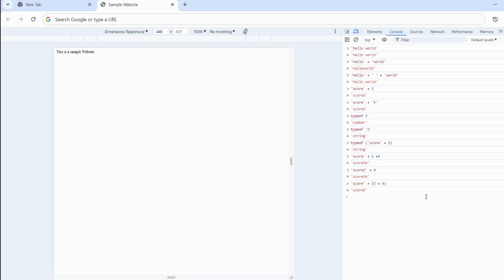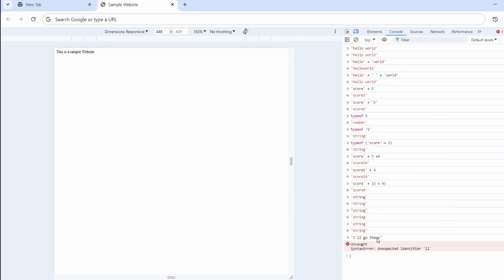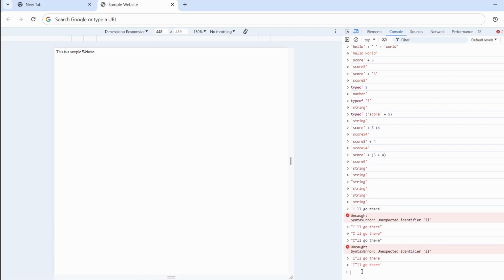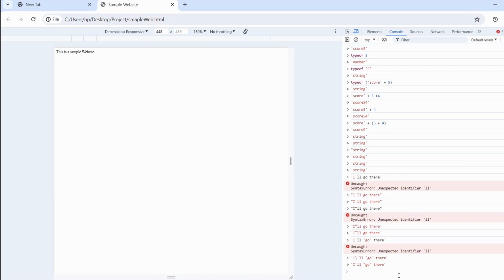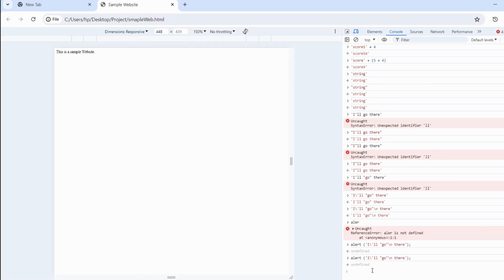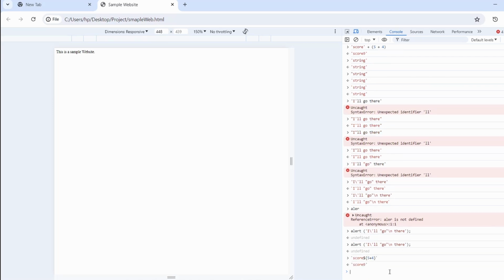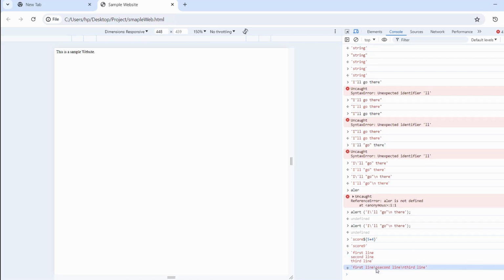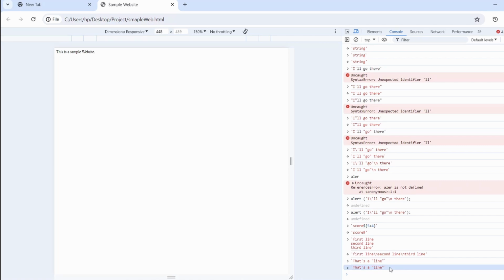JS 03 Strings Part 2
In this video, we dive deeper into JavaScript strings:

1. Creating Strings:
   - Three ways to create strings using single quotes, double quotes, and backticks.
   - Explanation of their uses and differences, and guidance on when to use each method.

2. Template Literals:
   - Using backticks for template literals.
   - Features of template literals, including interpolation and multi-line strings.

By the end of this video, we will have a comprehensive understanding of how to work with strings in JavaScript.